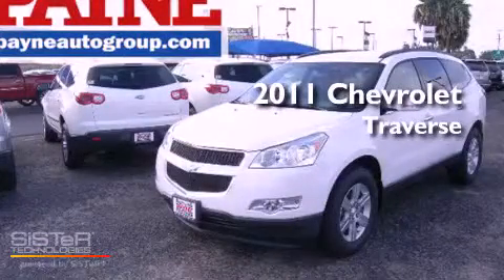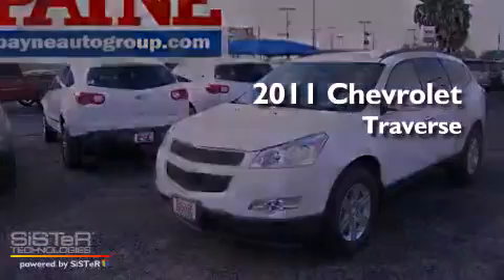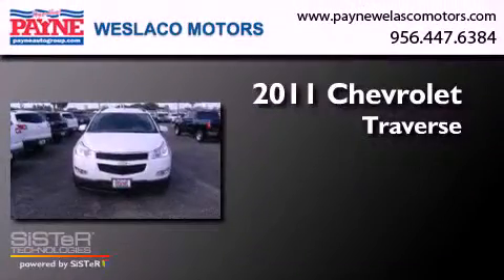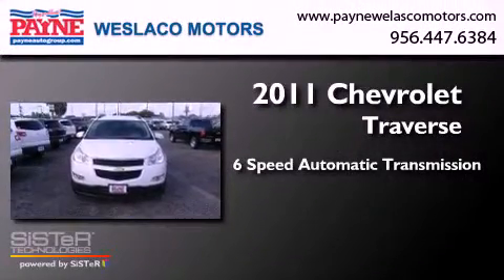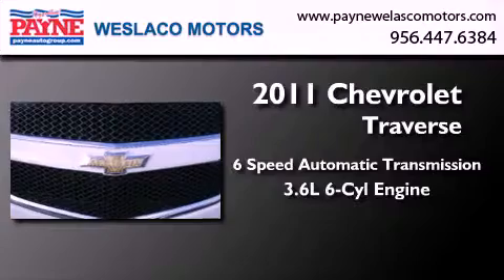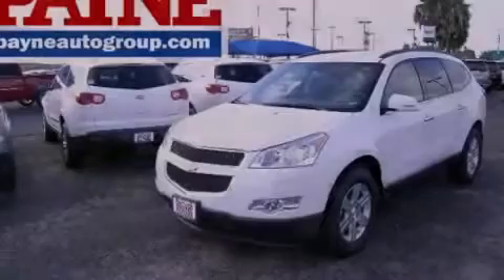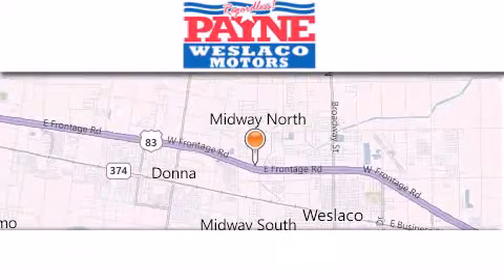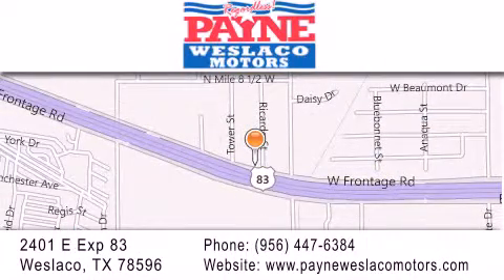2011 Chevrolet Traverse Monterrey MEX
Year : 2011
 Make : Chevrolet
 Model : Traverse
 Engine : 3.6L V6
 Trans . : Automatic 6-Speed
 Exterior : White

 Interior : Dark Gray w/Light Gray w/Premium Cloth Seat Trim
 Stock : J403208

 2401 E. Exp 83